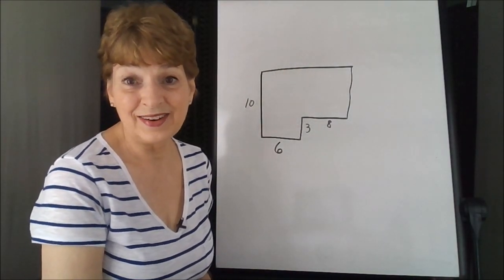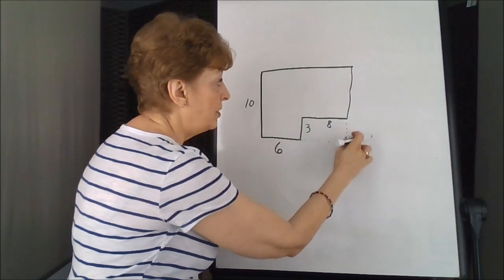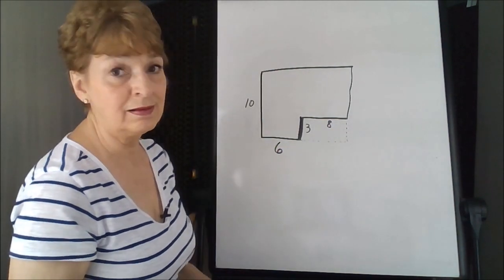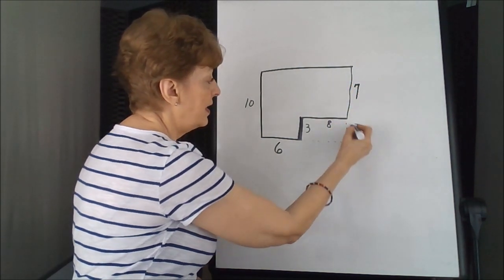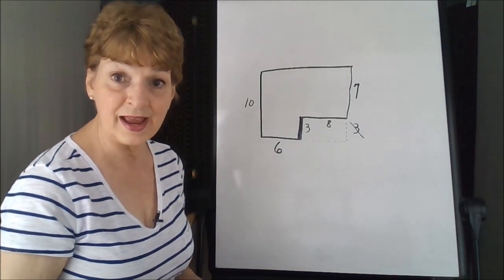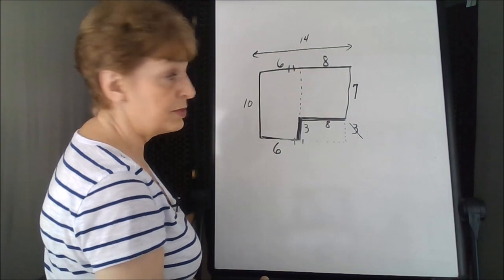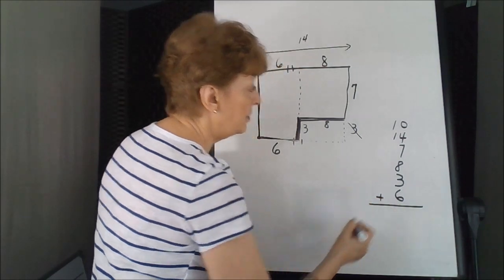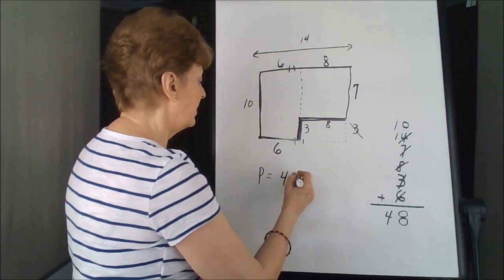Perimeter of an Irregular Shape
Explains what information to focus upon when asked to calculate the perimeter of an irregular shape.